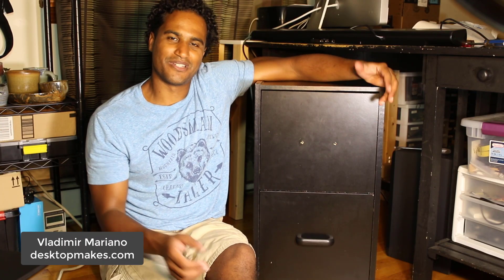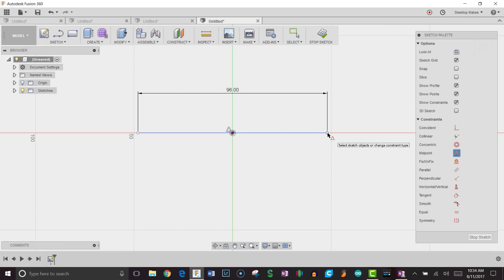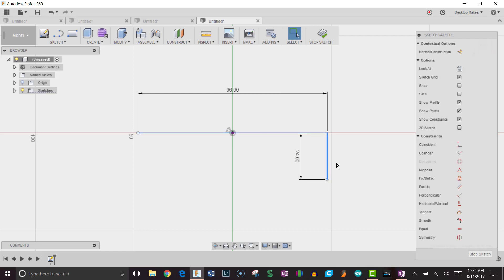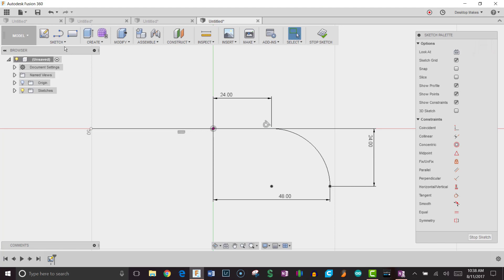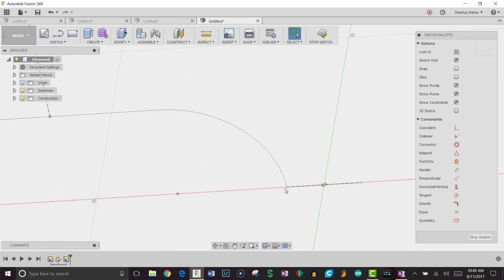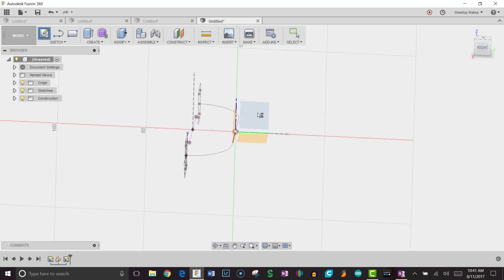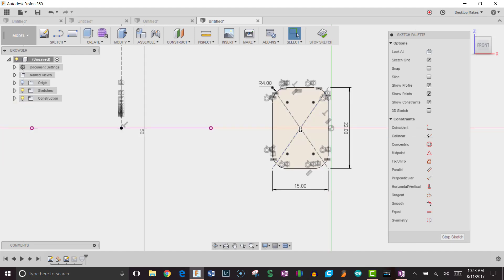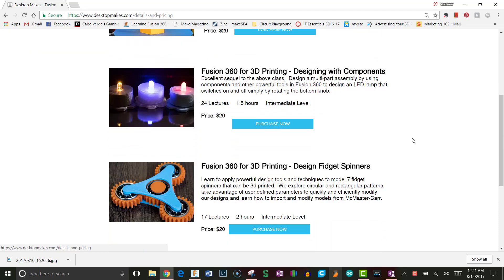Design your own Drawer Handles in Fusion 360 - Loft Tool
In this tutorial I go over sketch constraints and cover using the loft tool to design your own drawer handles in Fusion 360.  These handles get 3D printed and I end up using them on my file cabinet which was missing handles.